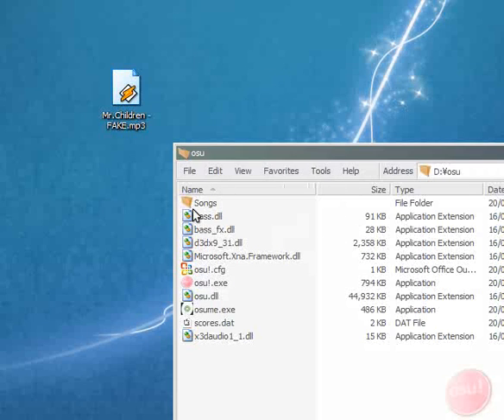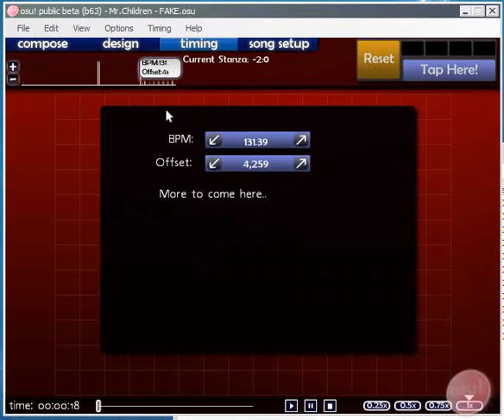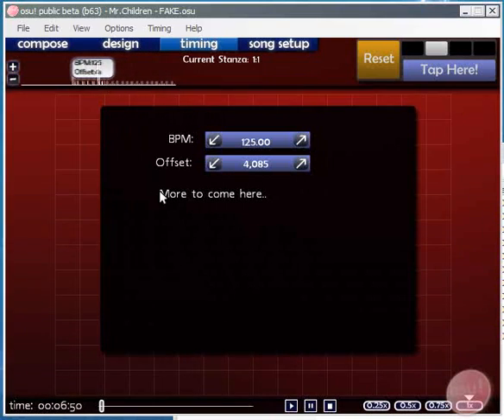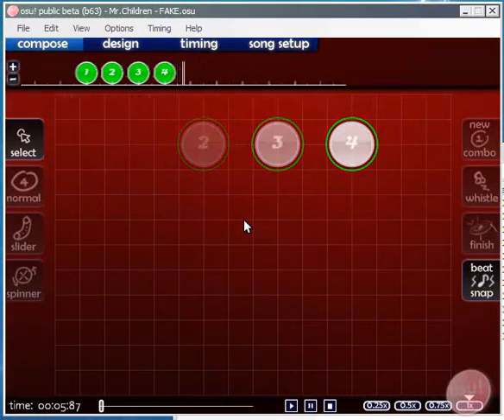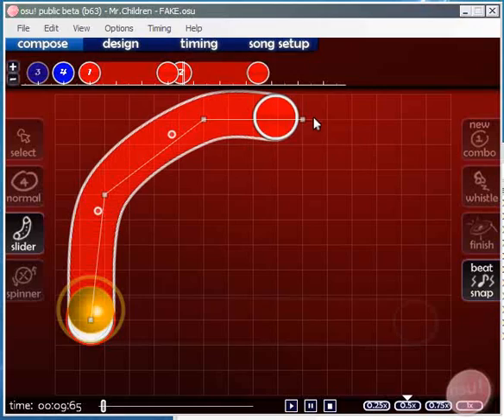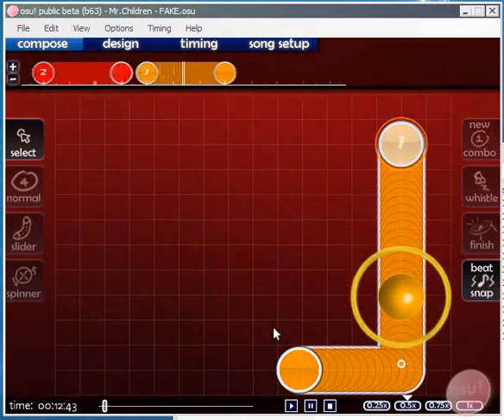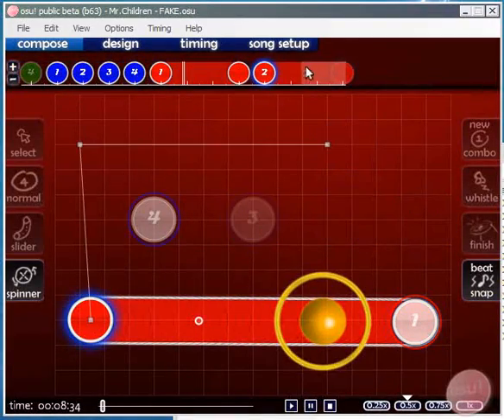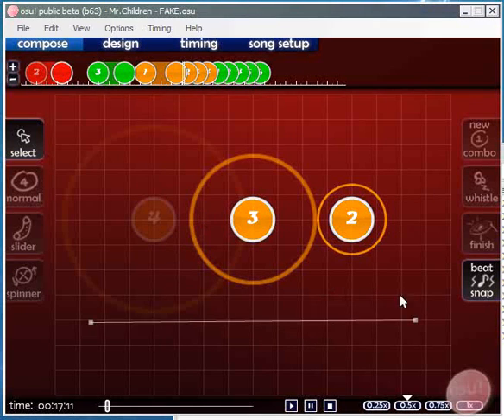osu! editor - tutorial #1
hopefully i didn't skip over too much.. more to come!